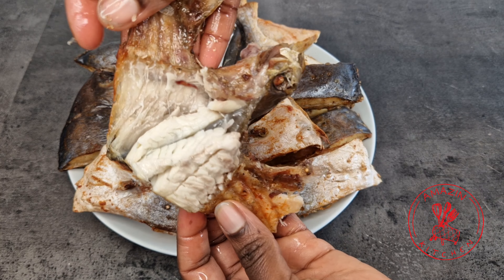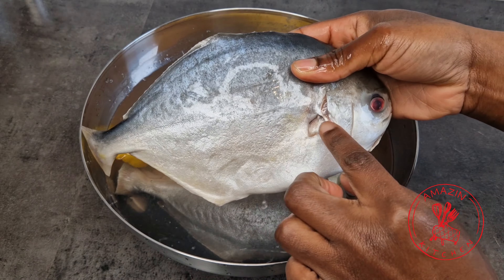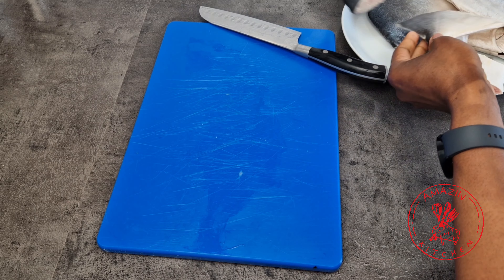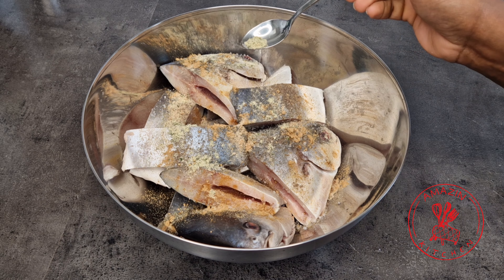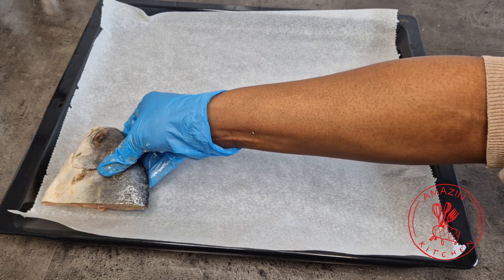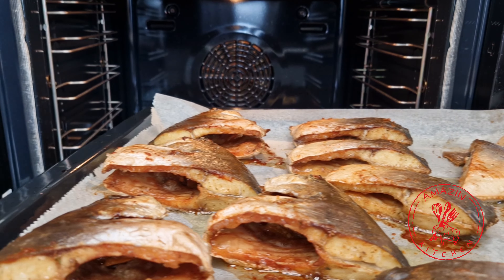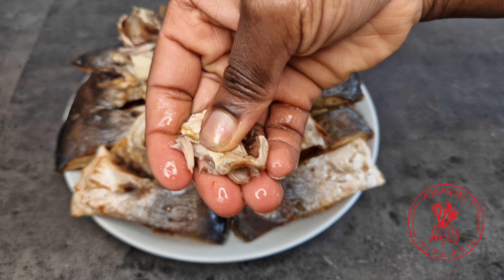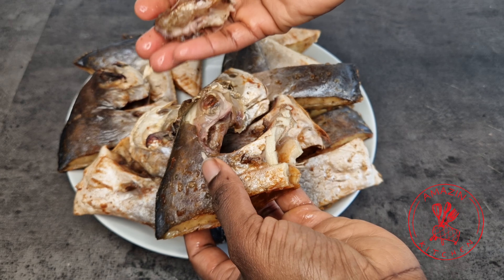Fried Pompano Fish || How I Make Fried Fish Without Oil Or An Air fryer || Amazin Kitchen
Ingredients:

Fish (I used pompano)
Salt
Ginger powder
Garlic powder
White pepper
Black Pepper
Fish seasoning
All the seasoning is to your taste.